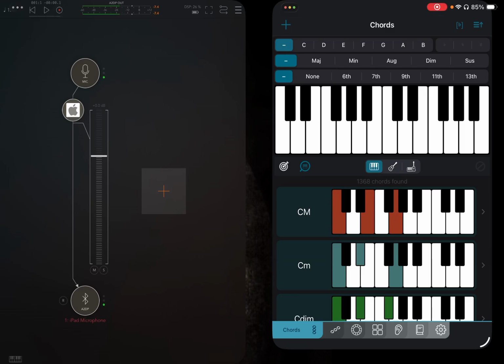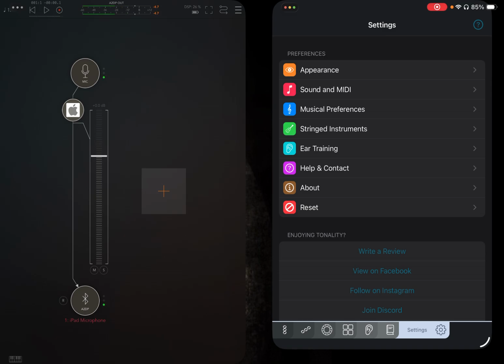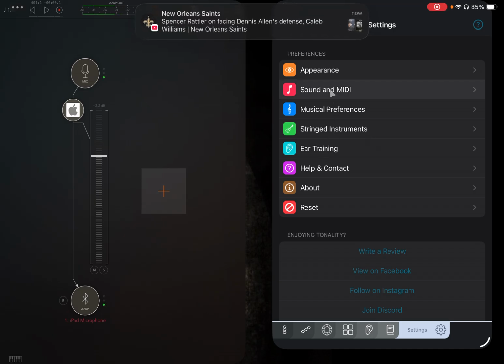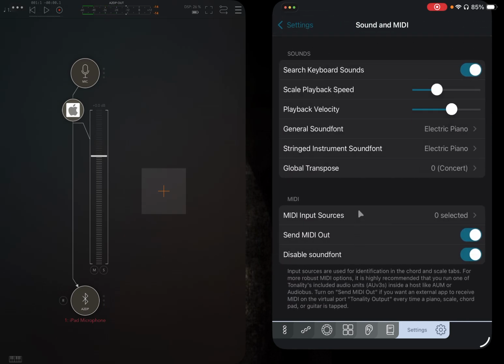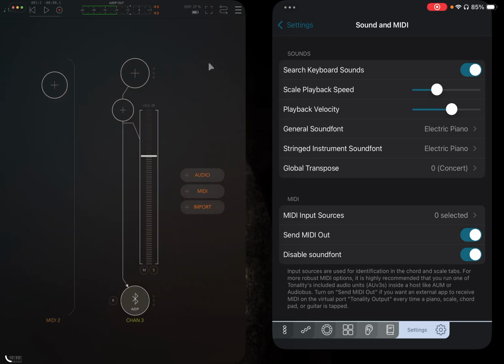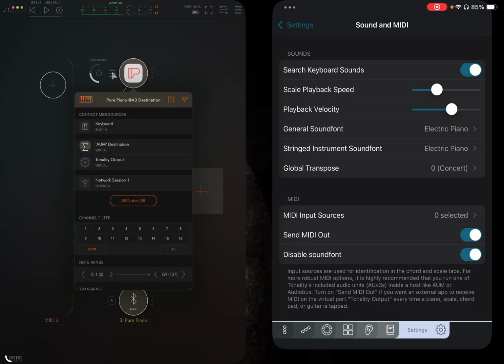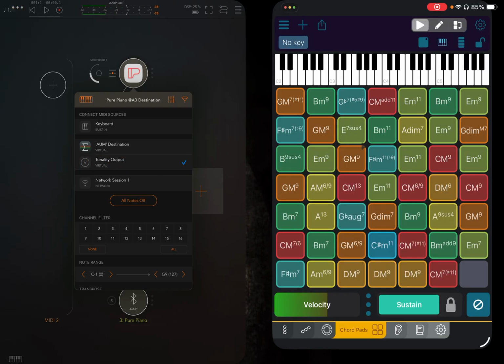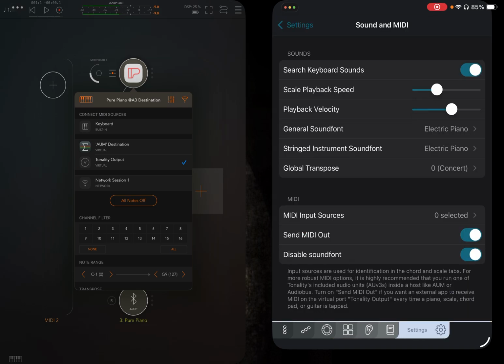Using Tonality on the IPad to control other devices. How to set it up?